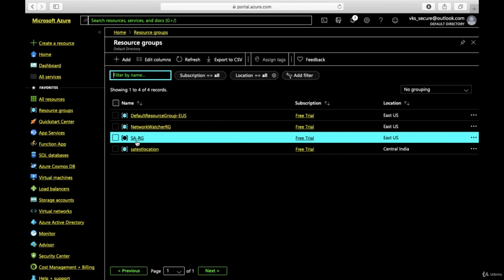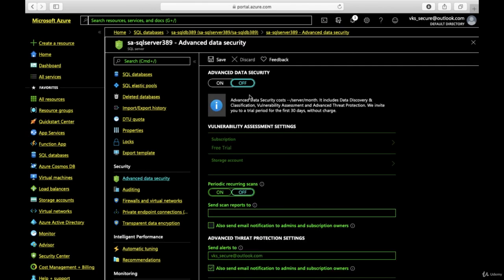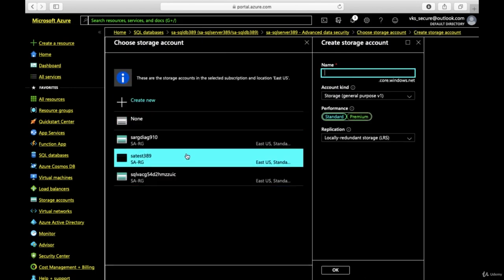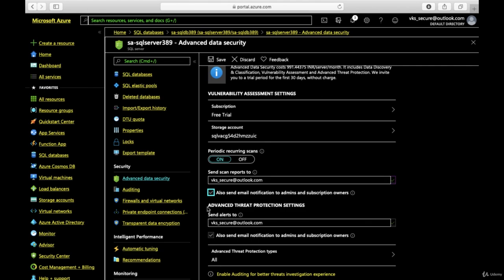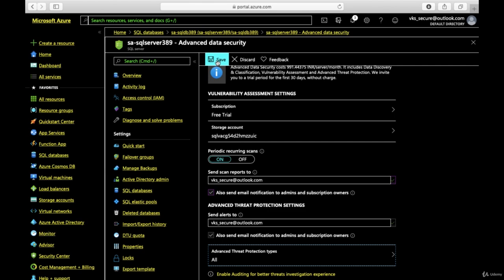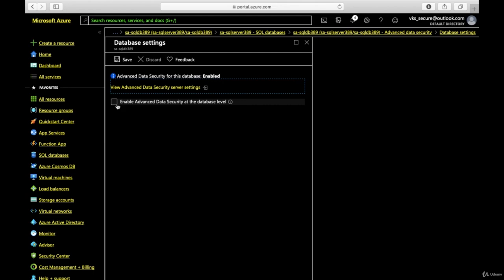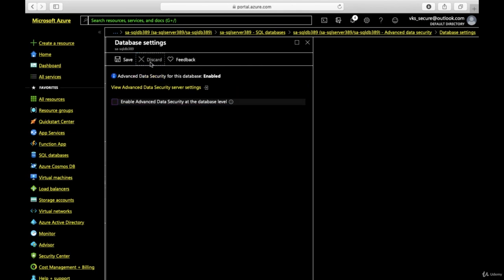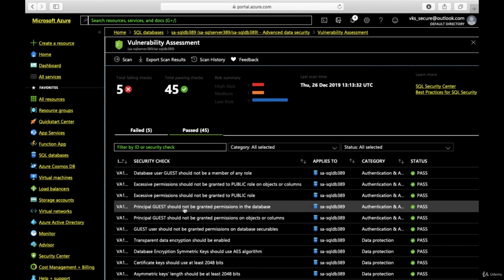Demo: Configure Advance data security on SQL Server and DB - Lecture 80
🔐 AZ-500: Demo - Configure Advanced Data Security on SQL Server and Database 🔐

Take your Azure SQL security skills to the next level with this comprehensive demo on Advanced Data Security! Perfect for AZ-500 certification preparation, this video walks you through the step-by-step process of configuring Advanced Data Security (ADS) to enhance the protection of your SQL Server and databases in Azure.

✅ What You’ll Learn:
1️⃣ Introduction to Advanced Data Security (ADS):

Overview of ADS features like Vulnerability Assessment and Advanced Threat Protection.
Why ADS is essential for securing your SQL workloads in Azure.
2️⃣ Step-by-Step Configuration:

Enable Advanced Data Security on Azure SQL Server and Database.
Set up Vulnerability Assessment to identify and remediate security misconfigurations.
Configure Advanced Threat Protection to detect anomalous activities like SQL injection attacks and unauthorized access.
3️⃣ Monitoring and Alerts:

View security recommendations and resolve vulnerabilities.
Respond to threat alerts to safeguard your data effectively.
4️⃣ Best Practices for Using ADS:

Integrate ADS with Azure Security Center for centralized monitoring.
Automate assessments and reports to maintain compliance.
🌟 Why Watch?

Master a critical topic for the AZ-500 certification exam.
Learn real-world skills for securing SQL resources in Azure.
Understand how to implement proactive measures to protect your data.

Azure security engineers and database administrators
Cloud professionals managing Azure SQL environments

🎥 🔥 Secure your Azure SQL environment, ace the AZ-500 exam, and level up your cloud security skills today!